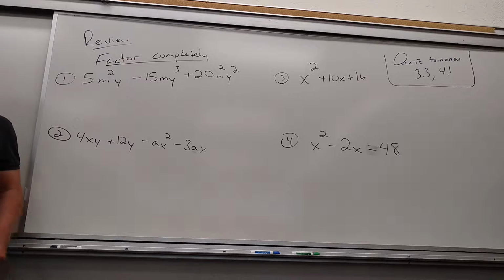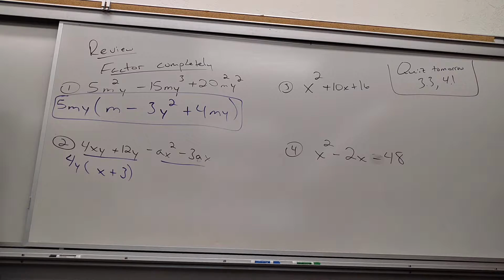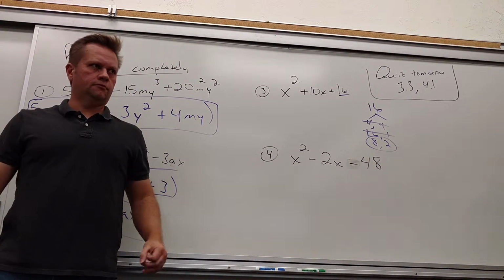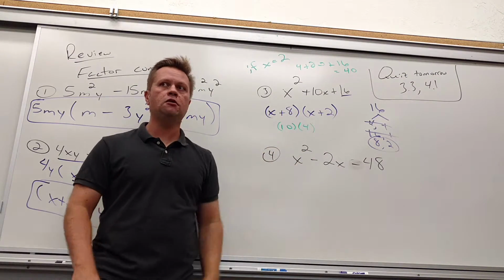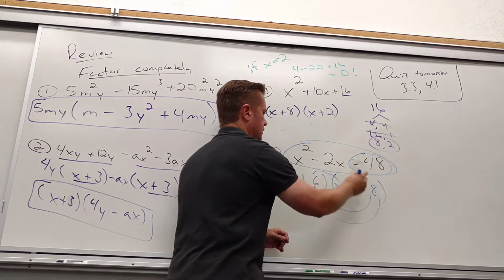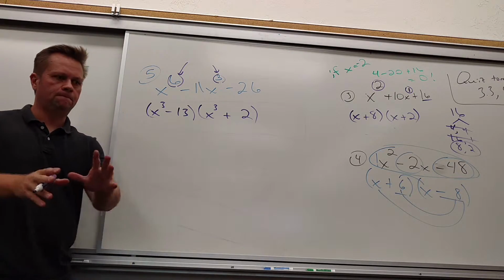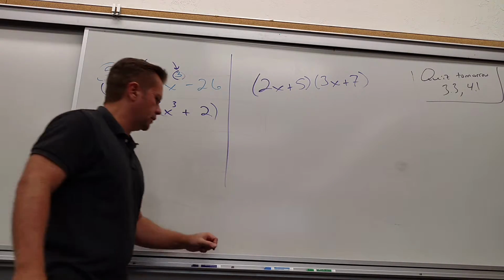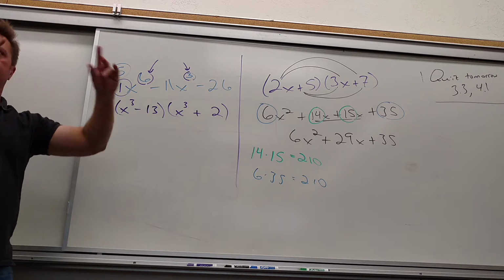Math 298, Nov 15 Lecture, part 1